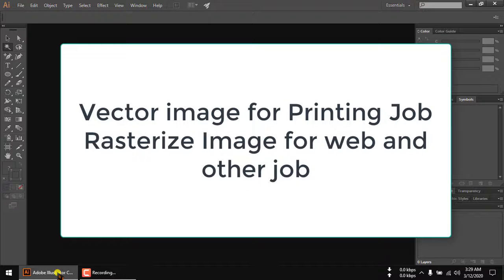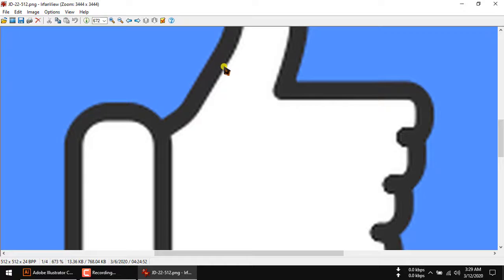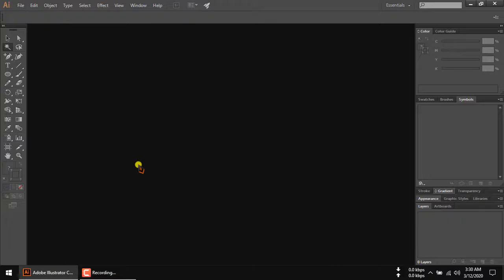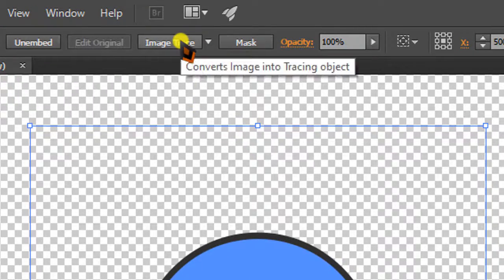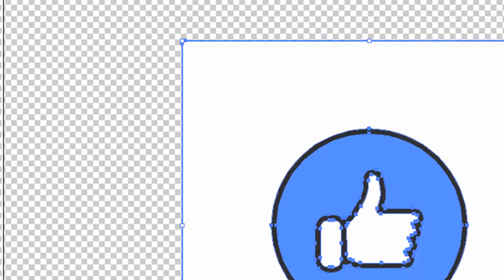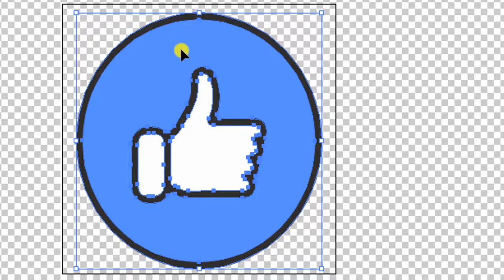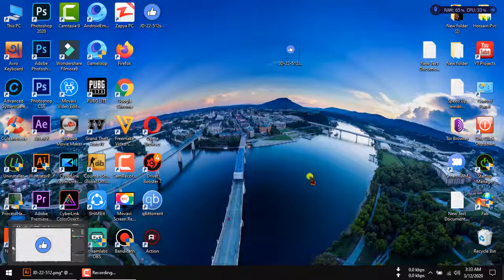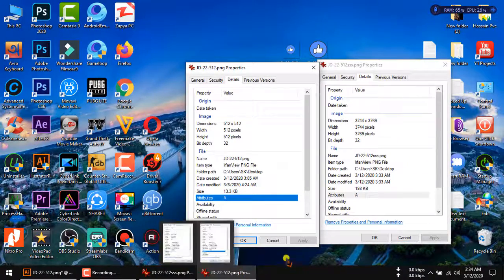Convert raster image to vector image | Adobe Illustrator tutorial | Low quality to high quality